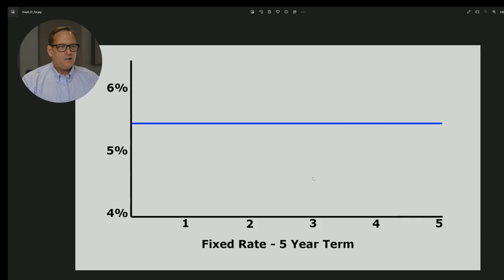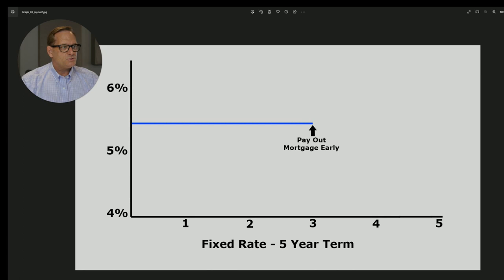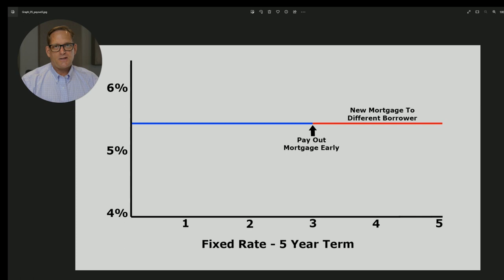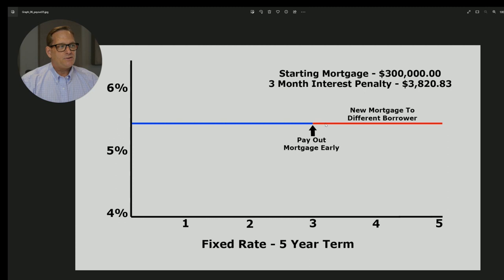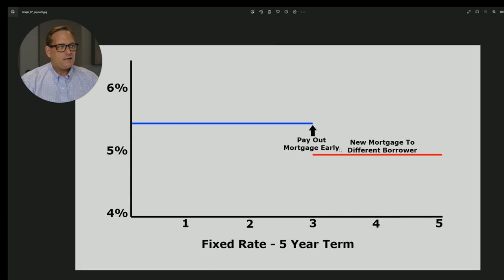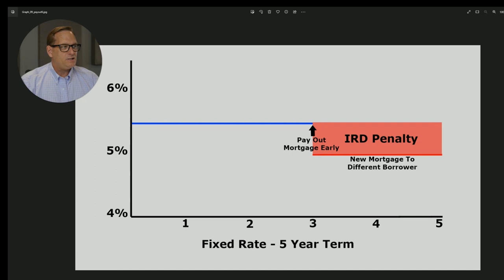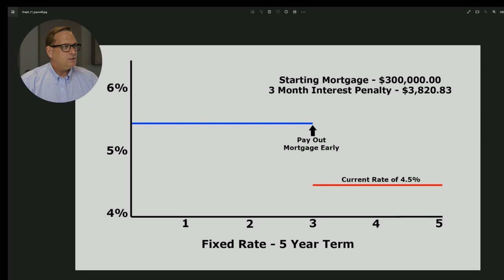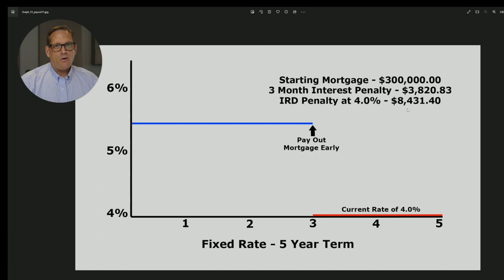Mortgage Interest Rate Differential (IRD) Penalties Explained | Regina Mortgage Broker Kevin Carlson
Regina, Saskatchewan mortgage broker Kevin Carlson of Xeva Mortgage explains how early discharge penalties work with fixed rate mortgages in Canada.

Kevin Carlson - Mortgage Broker - FCAA Lic. 315902
Verico Xeva Mortgage - FCAA Lic. 509752